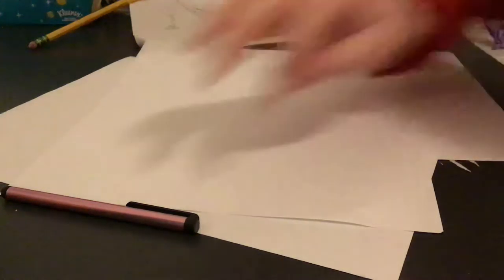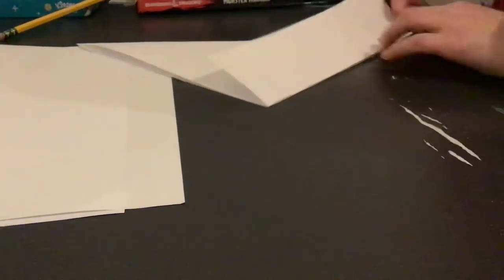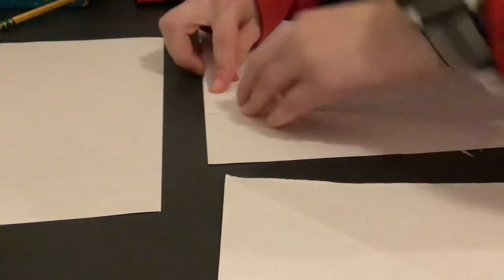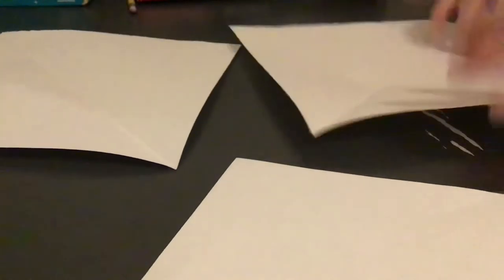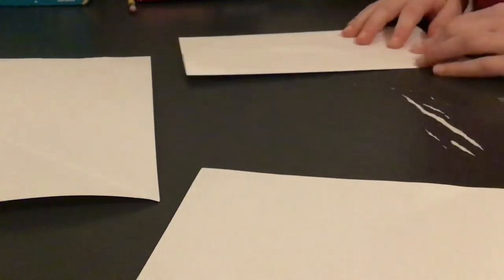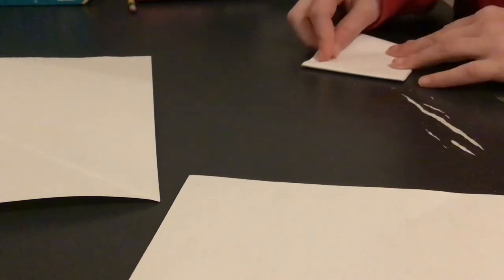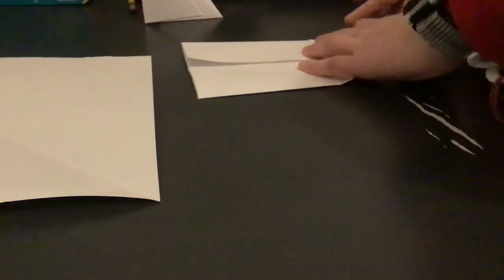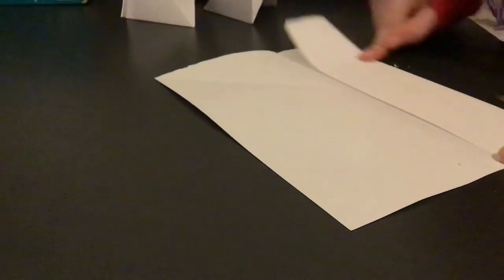Origami Squish ‘N’ Spin (Me)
(SUPER EASY)
This origami was my first actually good design. Feel free to use it as a fidget or just a portable spinning top.
Have a good day!